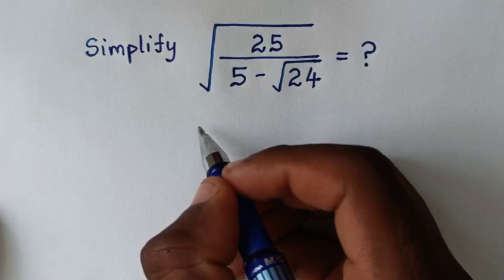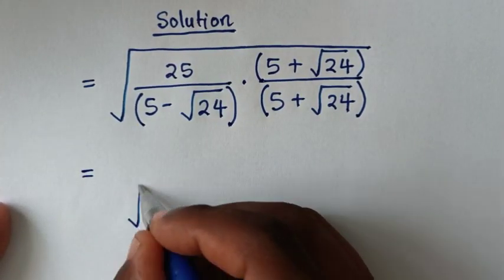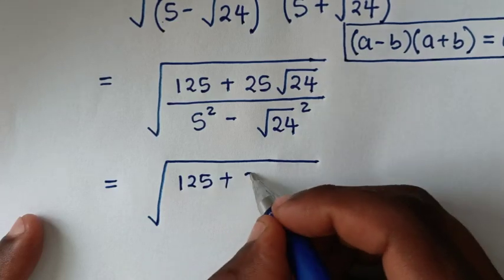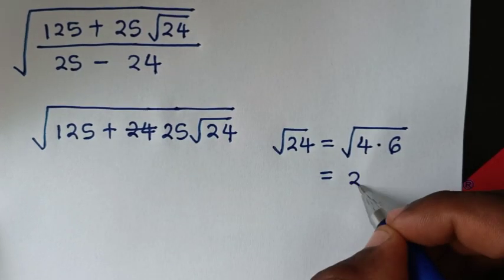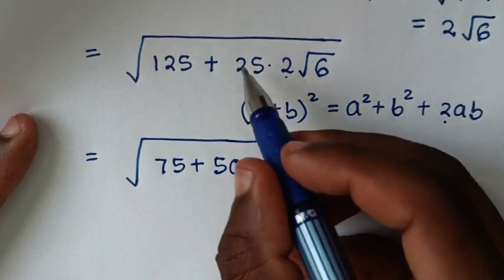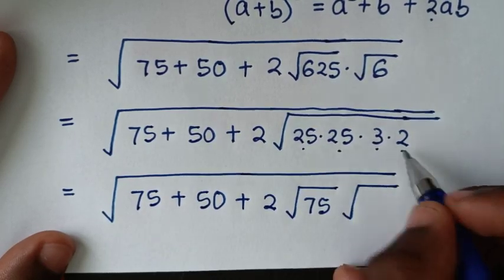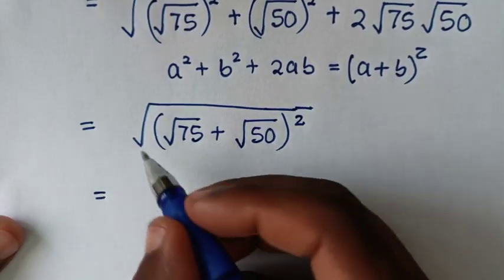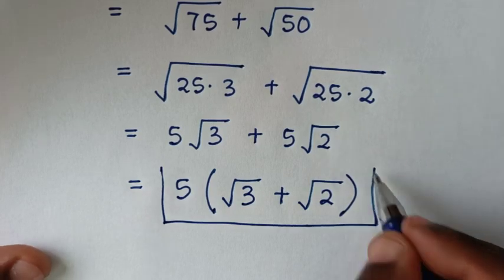Math Olympiad • Can you solve this ? • Simplify this Problem